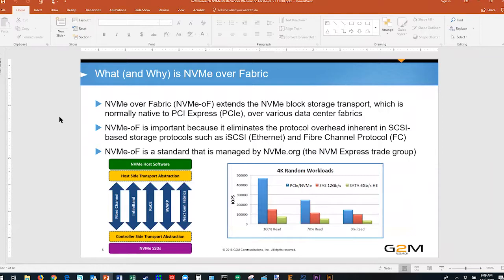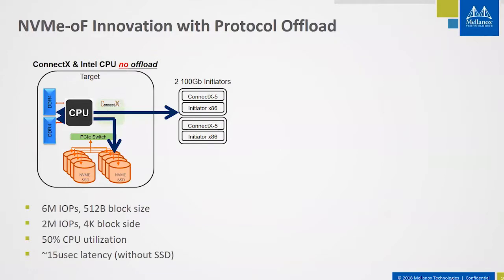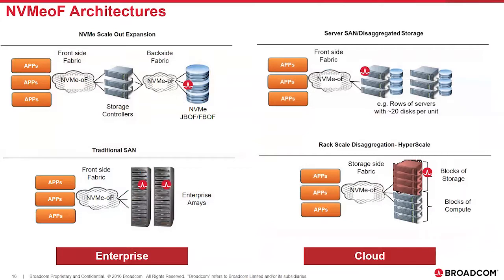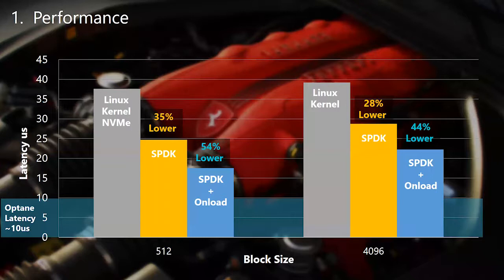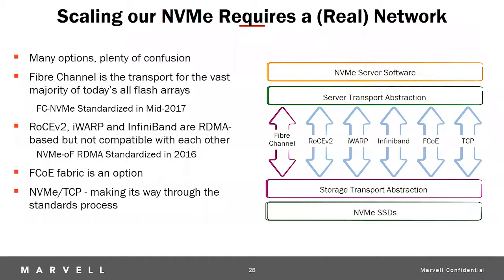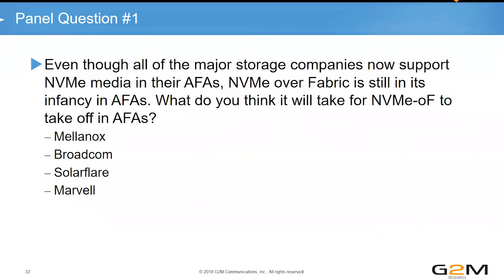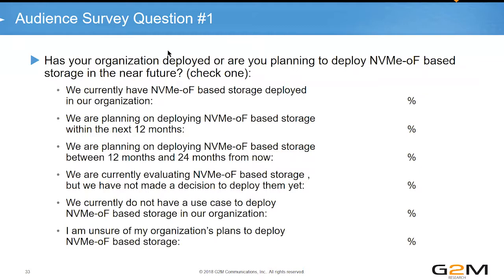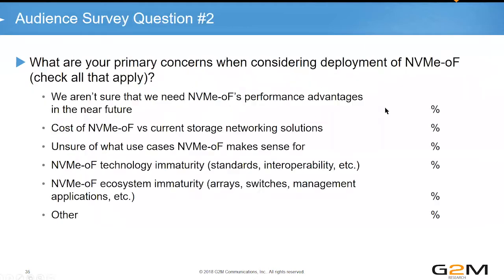NVMe Over Fabrics Best Practices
G2M Research - NVMe Over Fabrics Best Practices